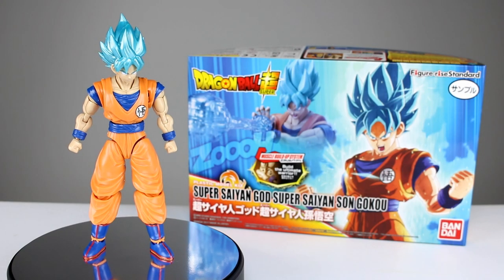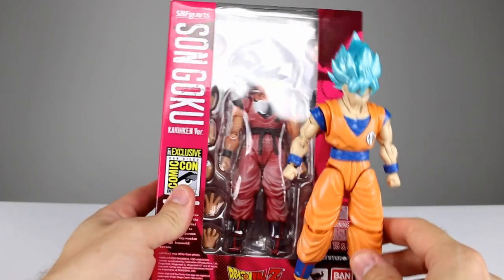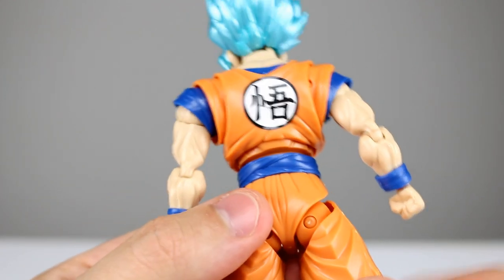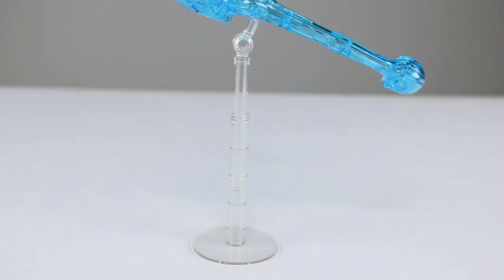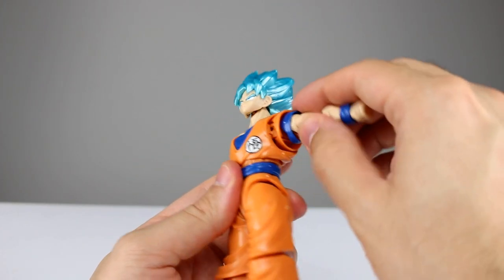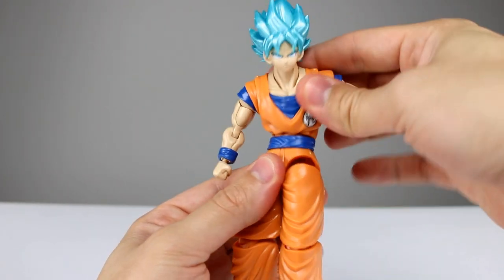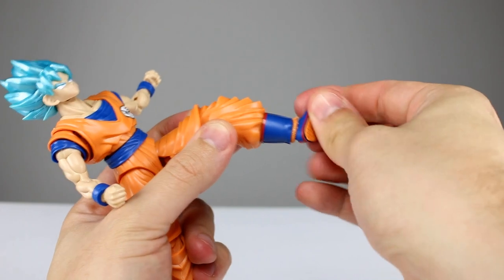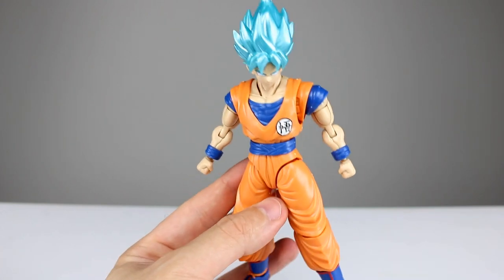Figure-rise Standard SUPER SAIYAN GOD (Blue) GOKU Model Kit Figure Toy Review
Dragon Ball figures are more popular now than ever.  Super has brought back much of the audience that hasn't been interested since Z.  Will this figure keep the fans happy or let them down like GT?